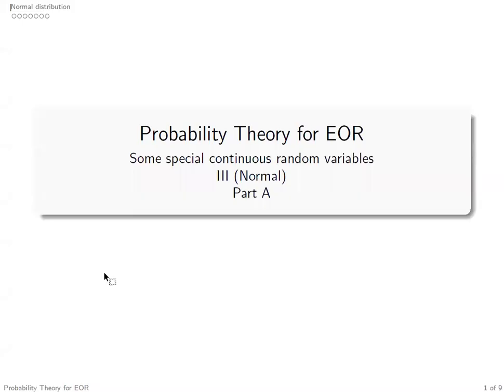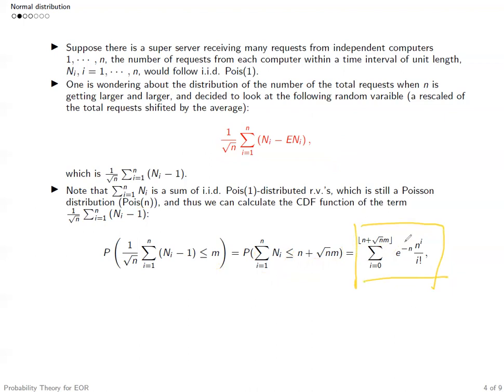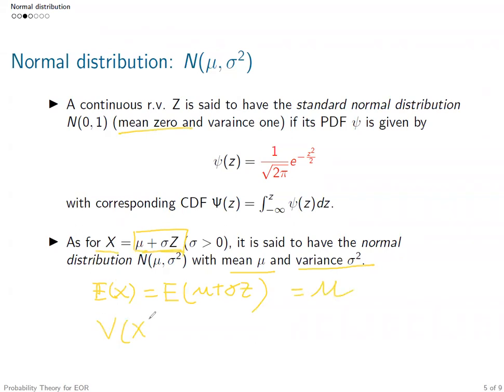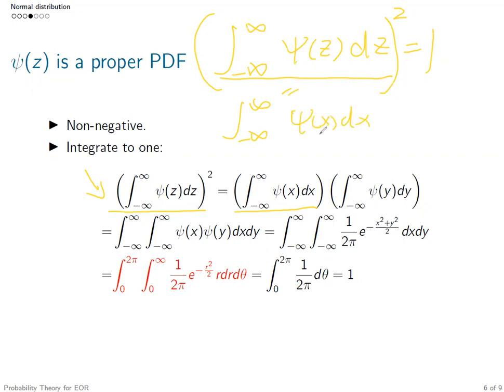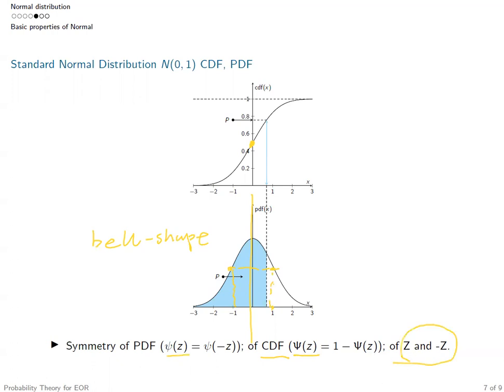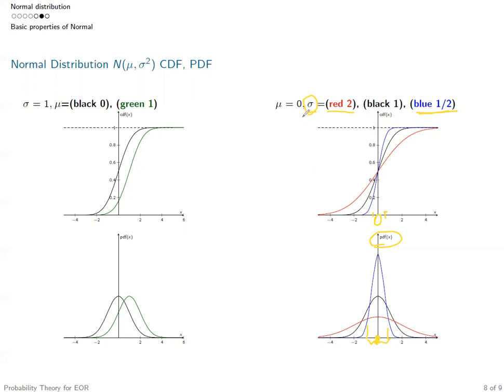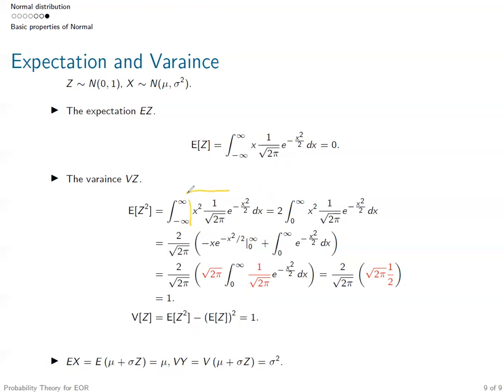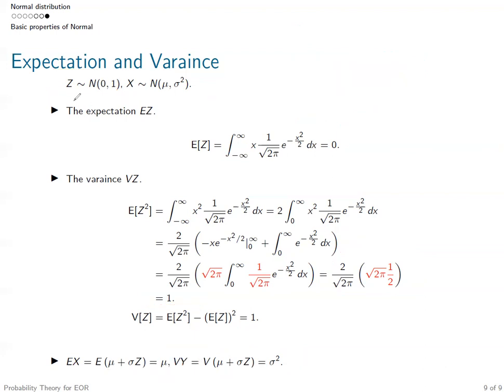Week_5_7 Normal distribution PartA